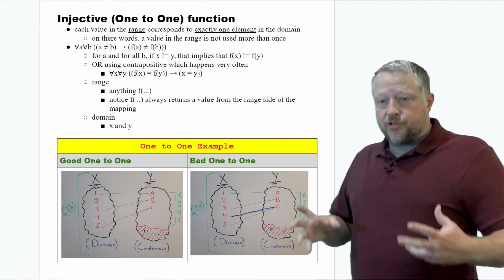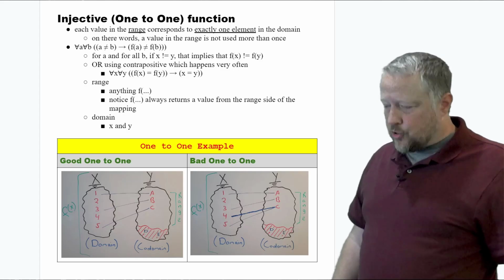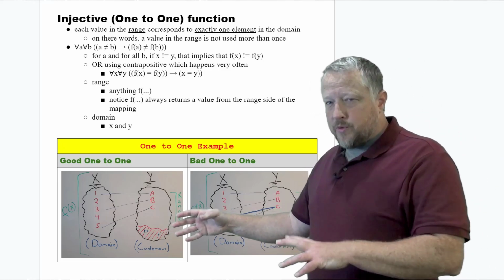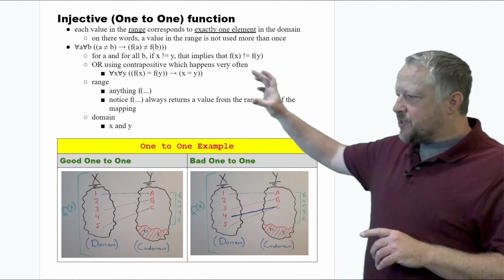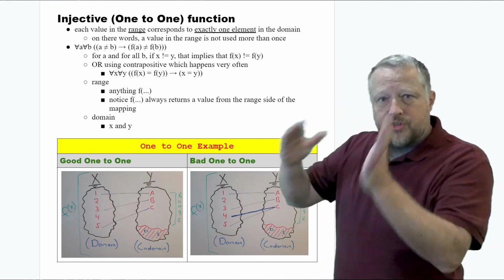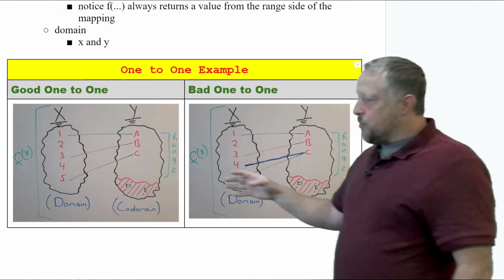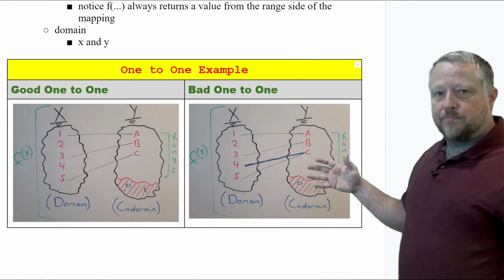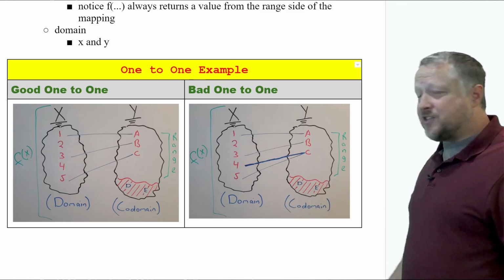5 - Injective (One to One) function